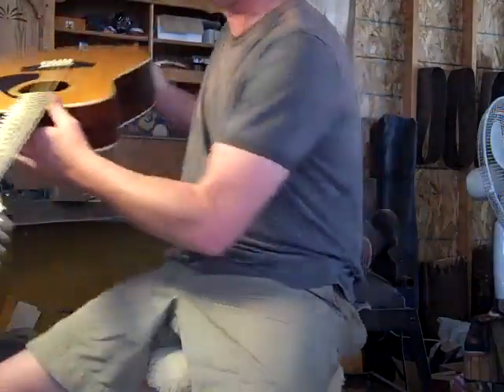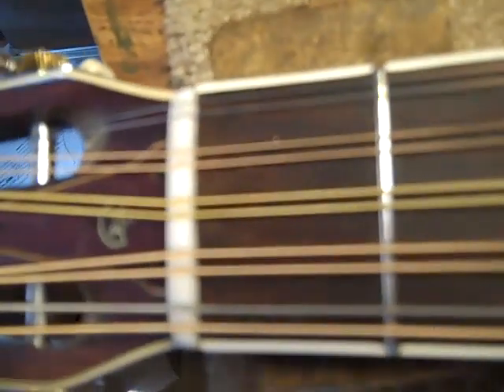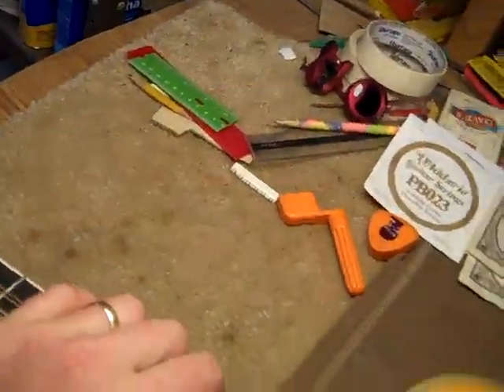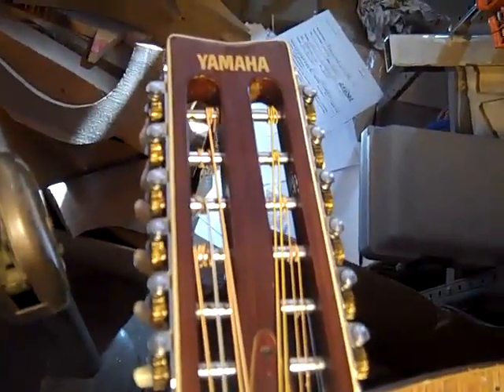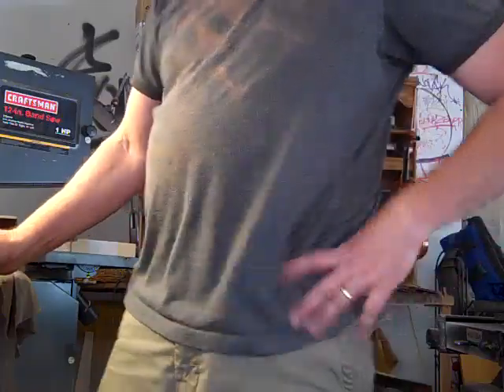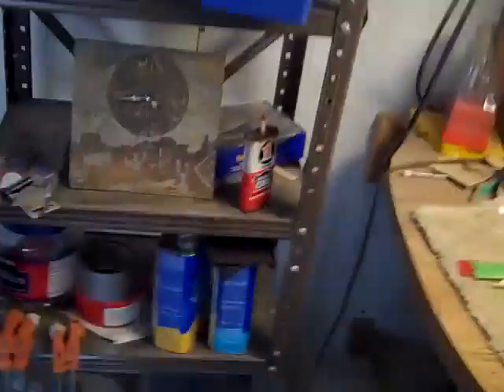5 course Octave-MandoCello conversion